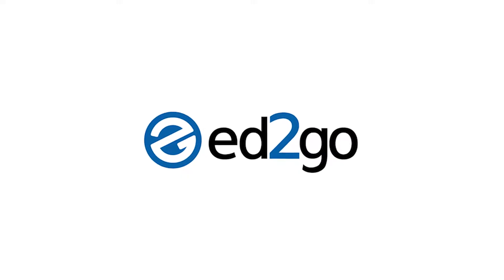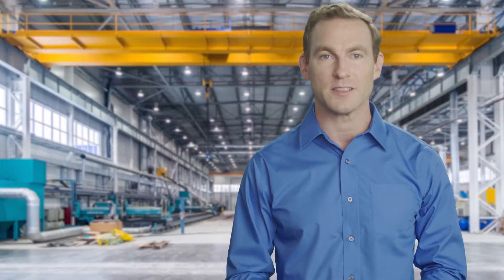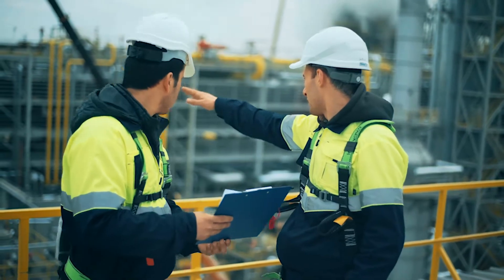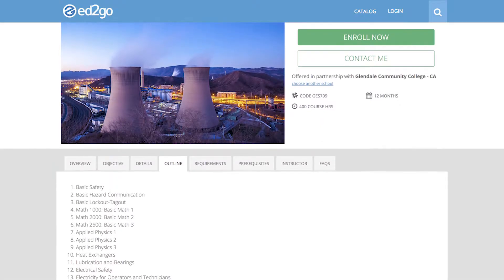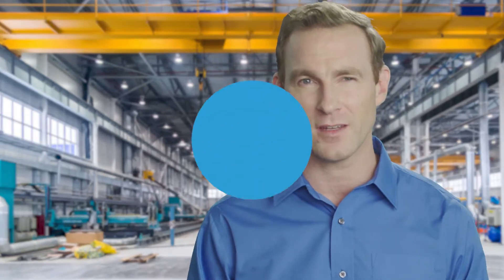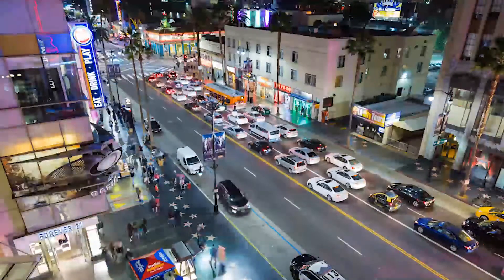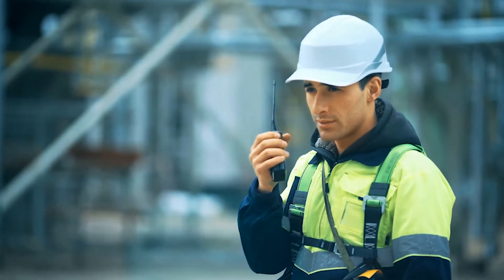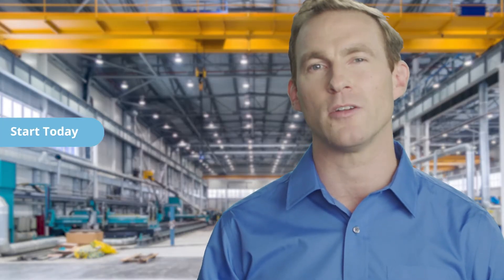Power Plant Operations Training - ed2go Advanced Career Training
We offer a unique, user-friendly program designed for people who have minimal knowledge of the industry, math, physics, or chemistry. The necessary science concepts are built into the program modules. Very few institutions provide power plant operator training and certification programs for entry-level operators, so your certificate from this program will give you an edge over others in the field